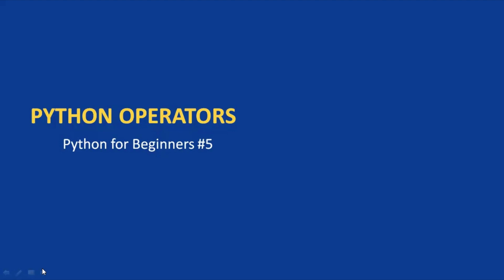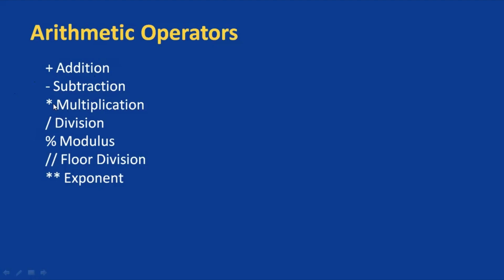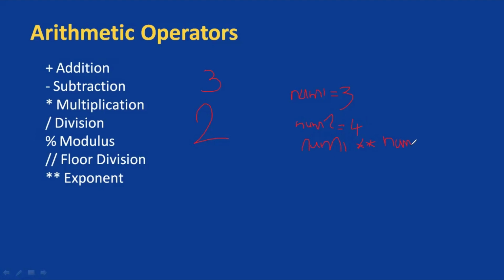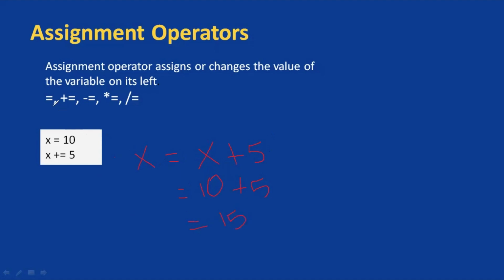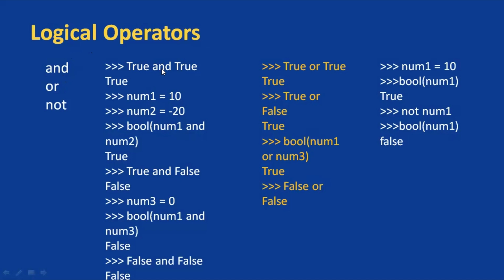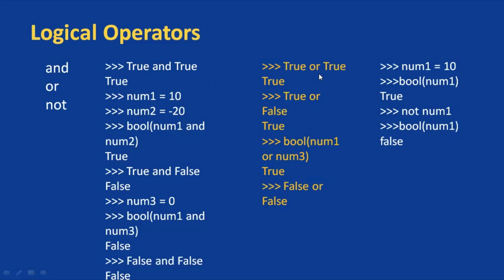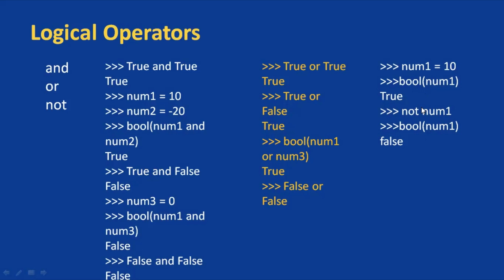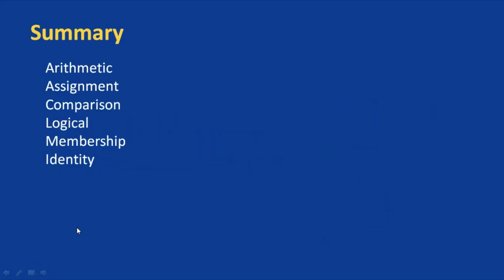Python Operators Explained | Arithmetic, Comparison, Logical Operators | Python for Beginners #5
Learn Python Operators with simple examples in this beginner-friendly tutorial.

In this lesson, you'll learn how operators are used to perform calculations, comparisons, and logical operations in Python.

📚 Topics Covered

✅ Arithmetic Operators (+, -, *, /, %, //, **)
✅ Assignment Operators (=, +=, -=, *=, /=)
✅ Comparison Operators (==, !=,less than, greater than )

This video is part of our Python for Beginners series and is perfect for students, beginners, and anyone learning Python programming.

🚀 Previous Lesson

Python Data Types (Part 2)

🎯 Next Lesson

Python Conditional Statements (if, elif, else)